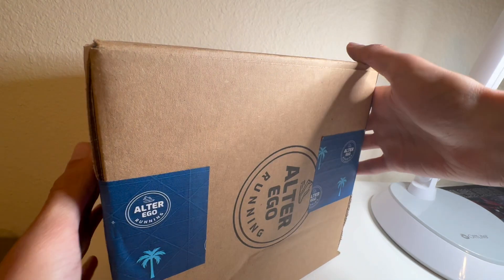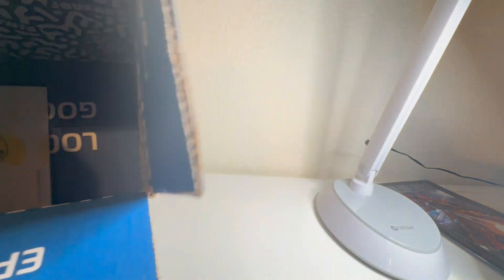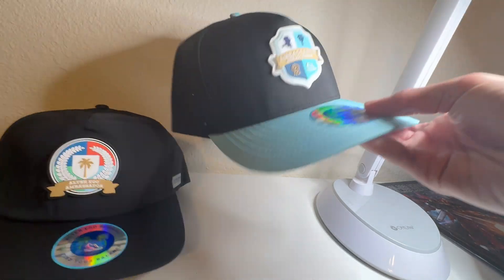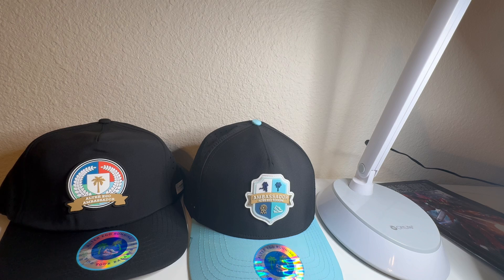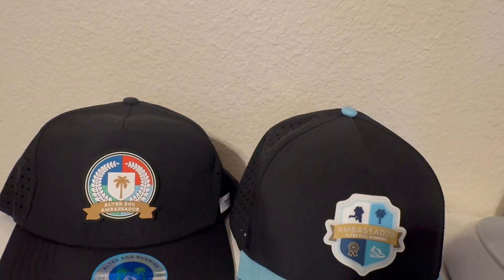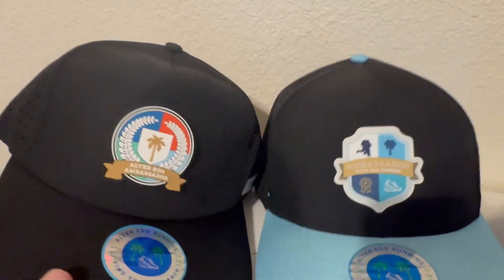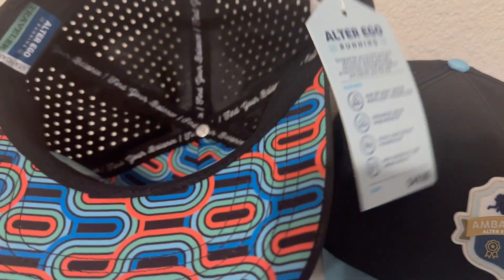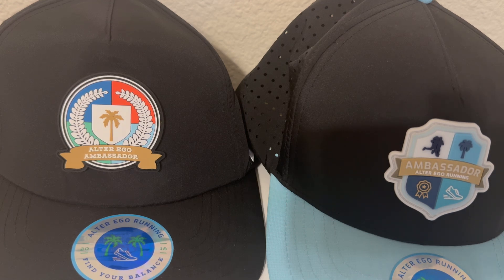Alter Ego Running Ambassador unboxing!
Hey guys got another package from Alter Ego Running! They sent me another awesome hat and I gotta say I absolutely love it! I have been blown away so far by their quality and would highly recommend them! If y’all are interested in checking them out, here is their website!